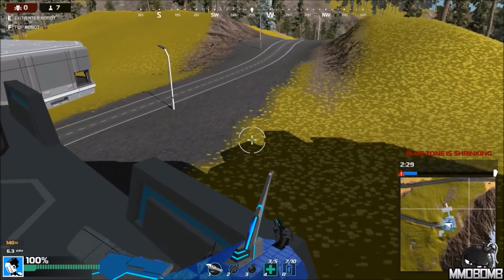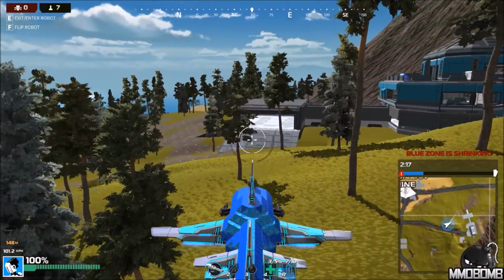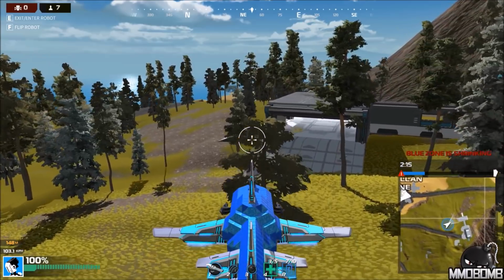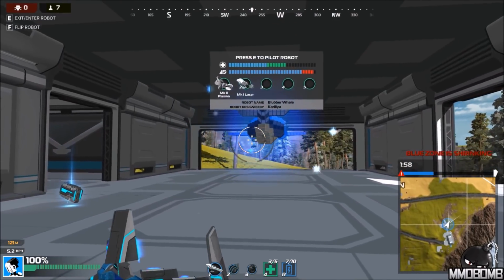Robocraft Royale - Gameplay First Look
for more Robocraft Royale reviews, gameplay videos, guides, screenshots, tips, news, and more.

Robocraft Royale utilizes Robocraft's unique combat and damage mechanics creating a tense battle royale in the Robocraft universe. Search a vast, open world for the best vehicle to defeat your opponents, but be swift, 100 other players are hunting you.